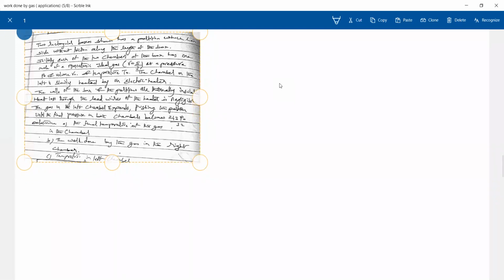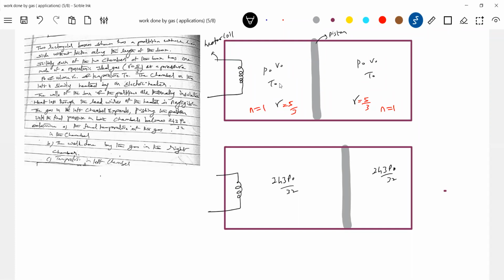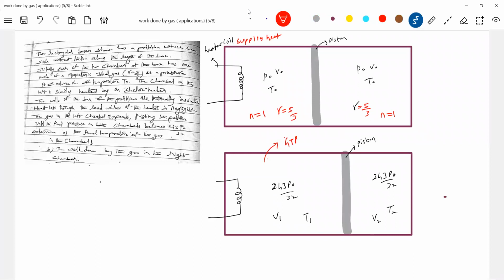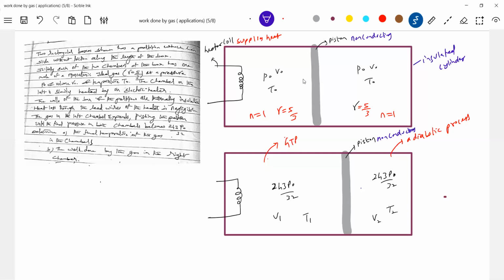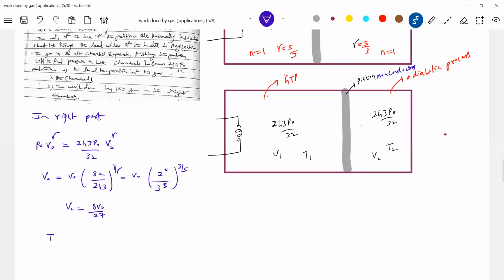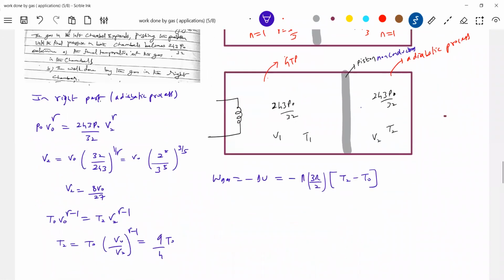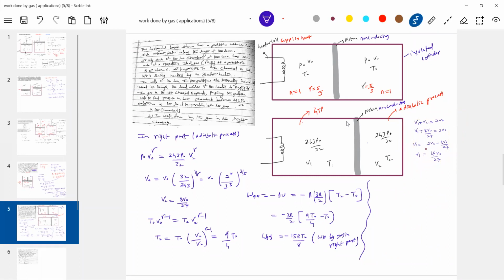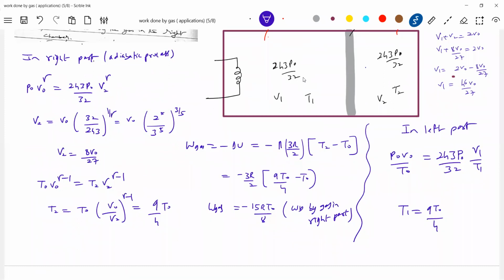19) JEE Adv |THERMODYNAMICS | The rectangular box shown in the figure has partition which can slide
without friction along the length of the box. Initially each of the two chambers of the box has one mole of a monoatomic ideal gas (γ=5/3) at a pressure P0, volume V0 and temperature T0. The chamber on the left is slowly heated by an electric heater. The walls of the box and the partition are thermally insulated. Heat loss through the lead wires of the heater is negligible. The gas in the left chamber expands pushing the partition until the final pressure in both chambers becomes 243P0/32. Determine the final temperature of the gas in each chamber | JEE Advanced |